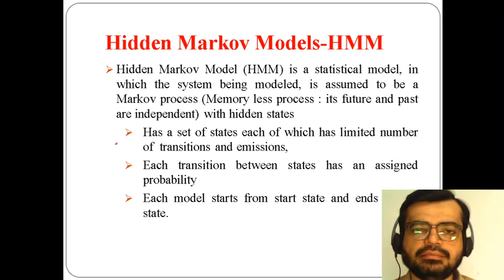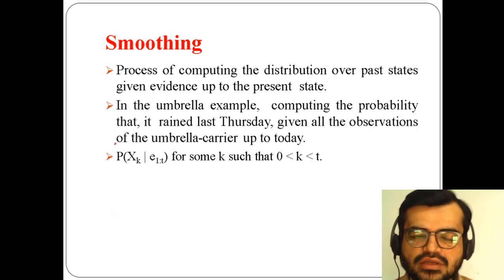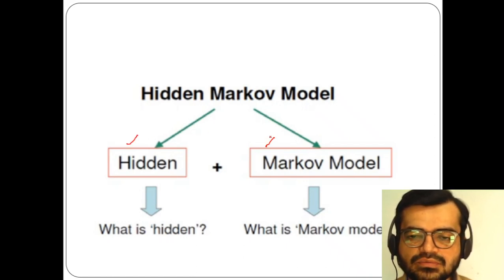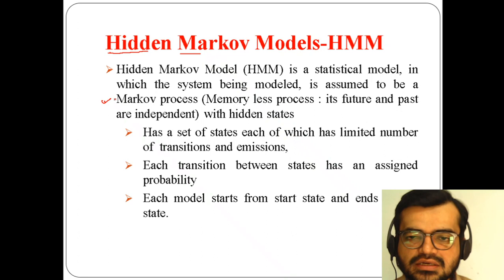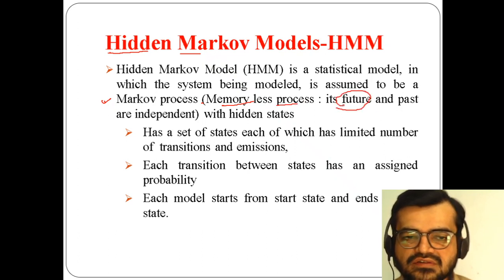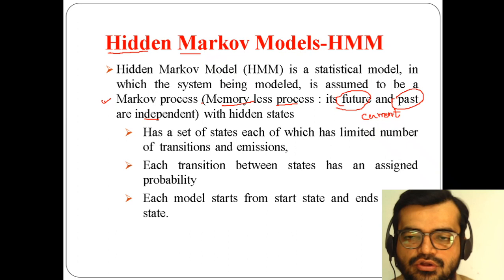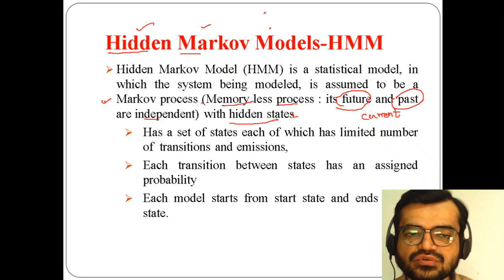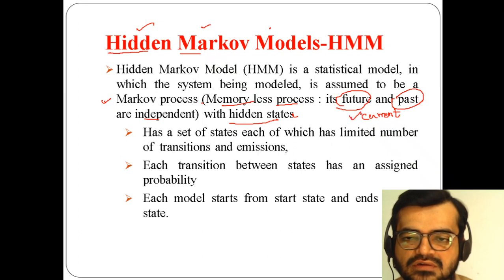35.Hidden Markov Model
In this video the following topic covered:
1. Basics on Hidden Markov Model
2. Example on HMM
3. Applications on HMM